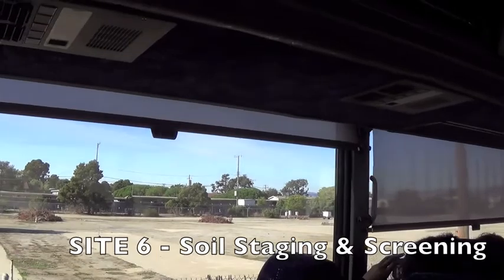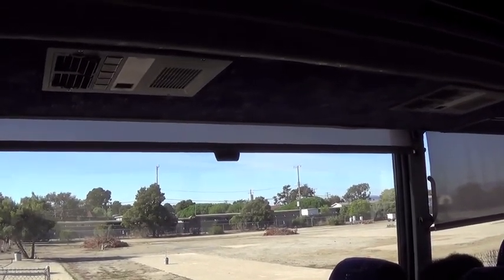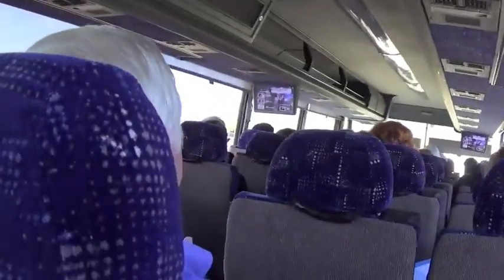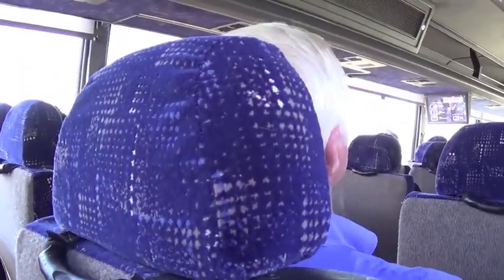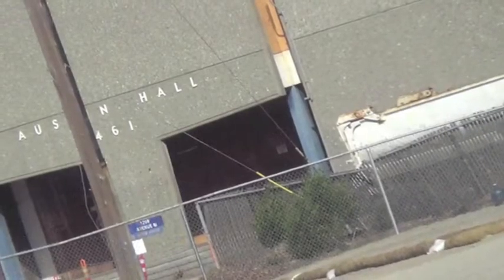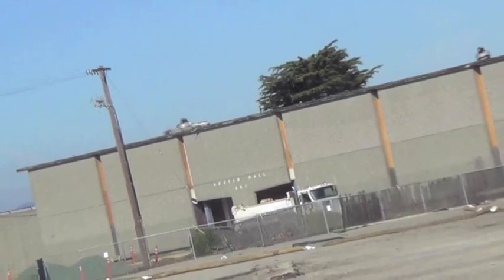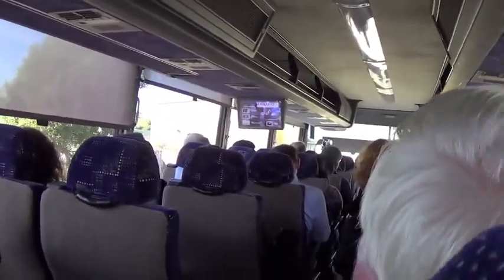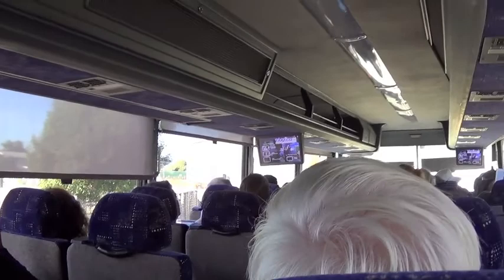*5 - NAVY VAN TRIP-SITE 6: FIRE TRAINING SCHOOL - PANDEMONIUM 2 MOCKUP SHIP - 11-8-14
*5 - SITE 6: FIRE TRAINING SCHOOL - PANDEMONIUM 2 MOCKUP SHIP

KF: Site 6 really has two parts to it. This is where we did a lot of soil staging and loading in about 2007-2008.  We loaded a lot of soil here from the residential neighborhood.  The solid waste disposal areas that we've been digging, and --- that the residents are very aware of, and that we're continuing to work on --- the soil was brought and staged and screened here off to the left in this place.

Now, what's going on right now?  We have cleaned out the area, and we are doing a radiological survey there.   The reason why is because we handled soil --- some of them did have low level radiological waste in them, and they were processed here.  Later on, we used, in 2010 and on --- we used this area for sealed bins that had low level radiological soil in them.  So, what the rules say is, when you use an area for radiological processing, you also have to survey it to make sure that it's as radiologically free as when you started. So, we have a baseline survey that said this area was not rad-impacted --- radiologically impacted --- in any way before we used it.  Now that we've used it, we have to prove that it's not.  And, if we find anything, then we are required to clean it up.

So, that's what we're doing in this yard right here now.  We're doing a survey.  They're about two-thirds of the way done.  And, we'll know what the results are in about a month or two.

“FIRE FIGHTING TRAINING SCHOOL” – AUSTIN HALL

The other part of site Six  --- if you could go forward, Darius – involves the fire training school.

So, as many of you know, Treasure Island is mainly an administrative and training base.  They did training in damage control for ships.  They did training for radiological equipment to detect radiation, and they did training in radiological cleanups just in case --- back in the Cold War, there was a big concern that there may – that the Navy may face radiological cleanups because of nuclear weapons and so forth.  Well, the sailors were trained in equipment that could detect it, and means of cleaning it up.

Right, so he's going to go in reverse.  We practiced this yesterday.  So, if you could stop here.  This is good enough.

So, up here in front of us is Building 461, Austin Hall.  This was used as basically a classroom for the Fire Fighting Training school. And, this ran from basically 1944 to 1992. This is one of the newer buildings, but still it's decades old.

And, this is part of this whole complex in this northeastern tip of the island that was dedicated to that kind of training.

SITE 32 – U.S.S. PANDEMONIUM TWO

Now, included in that on the other side of this Wastewater Treatment Plant is another --- Site 32 that you might see on your map, and that includes a mockup ship that used to be there called the U.S. Pandemonium.  And that was a training platform – a mockup ship where the sailors would  train with their instruments to find radiation with their instruments, and then how to clean it up.

Now, the U.S.S. Pandemonium is long-gone.  It was scrapped --- the metal was scrapped --- but the site remains -- the ground – and that Is part of what we need to do radiological surveys on --- is where the Pandemonium resided.  We haven't found much there, but there's actually concrete structures that held water and so forth that we're investigating.  Where the actual structural proper was, their cleanup resulted in no detectable radiation.

Okay, so that's part of Site 32.  But, back to Site Six here.  What are we doing in this area?

SITE SIX SALVAGE YARD

In this area we're also doing a radiological survey.  We did a document recently where we added onto our Historical Radiological Assessment of the island, and we found an area here that looked like it needed investigation based on photographic evidence of what went on here.  There were piles, and there was a small salvage yard.  And so, where there was a salvage yard, the State of California particularly wants us to do a radiological survey.  And, that's what we are in the middle of doing here now. That's what you're seeing. Okay.

And, this part of the island --- again of the City of San Francisco --- this will be basically open space.  So, with the redevelopment phase, these buildings will all come down.  The Navy will be gone, and this will be a wide open green space.

Darius is going to go in reverse a for little bit here until we back out from Site Six.

Okay, so where are we at on Site Six?  We are doing the radiological part of the cleanup, but there are also contaminants here.  With firefighting training you generate a lot of combustible material and burn ash.  And, that's exactly what we found.  We found chemicals that are associated with that like Dioxins and Furans.  We found some volatile organic compounds and some petroleum – the kinds of stuff that you'd associate with firefighting training and damage control training.